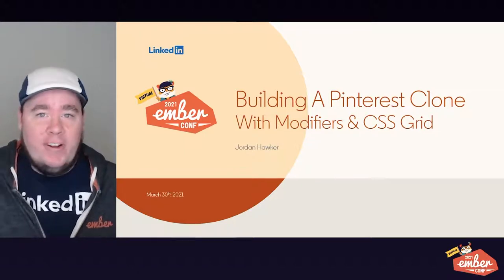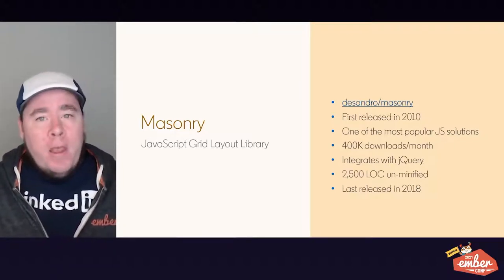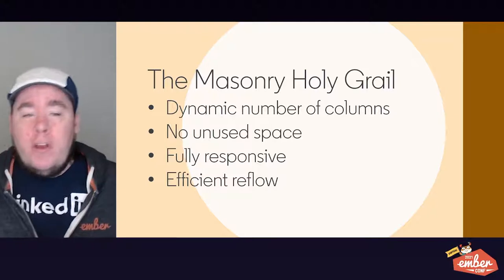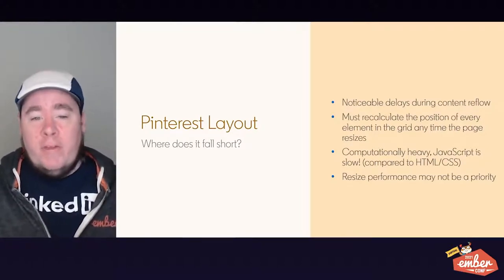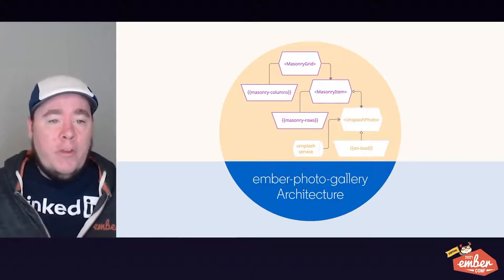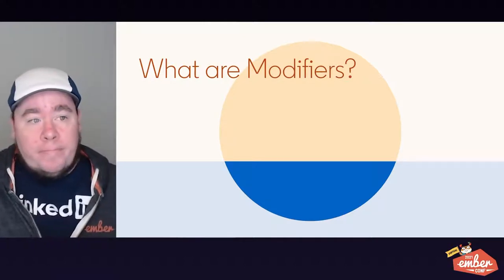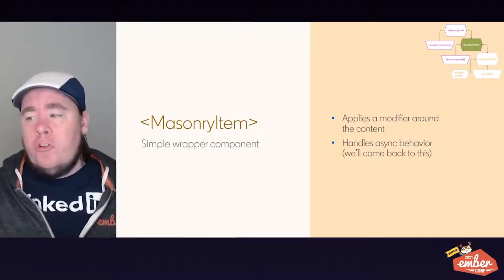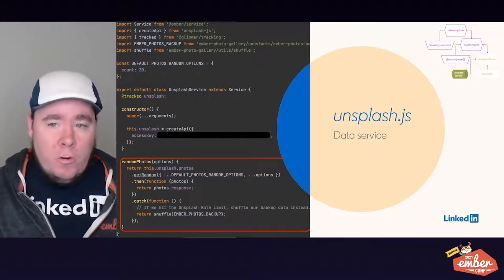A Complete Guide to Grid | Building a Pinterest Clone Using CSS Grid | CSS Grid Tutorial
The CSS Grid Layout Module offers a grid-based layout system, with rows and columns, making it easier to design web pages without having to use floats and positioning.

One of the holy grails of responsive web layouts is the “Masonry” grid commonly used on Pinterest and many other sites. With the advent of native features like Flexbox and CSS Grid, many layout woes are a thing of the past. However, this design pinnacle still stands strong as a challenge to frontend engineers, often requiring a mess of complex JavaScript to manipulate the DOM successfully. Now, there’s a light at the end of the tunnel! Let’s explore how we can build a MasonryGrid component with nothing more than CSS Grid and Ember’s modifier pattern, making this problem a thing of the past.

Speaker: Jordan Hawker